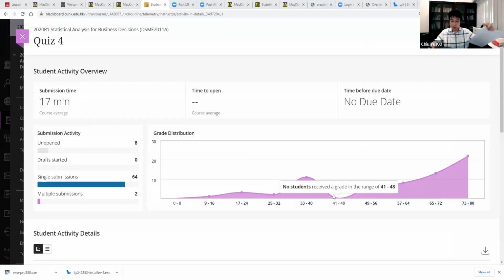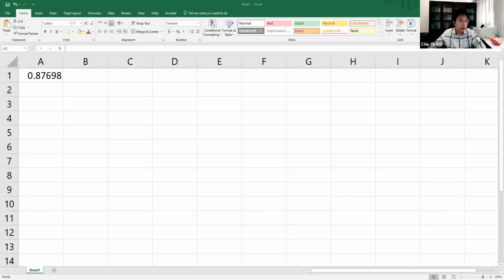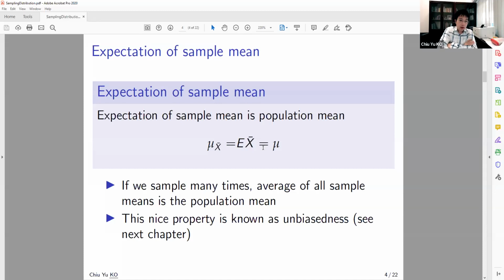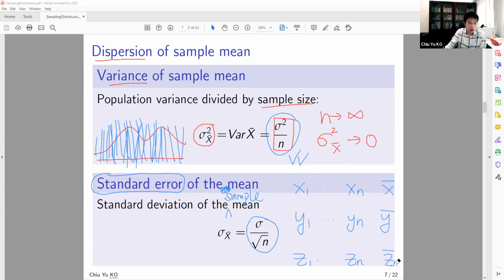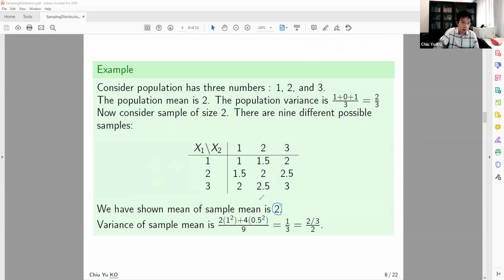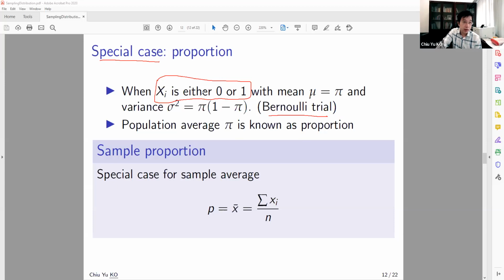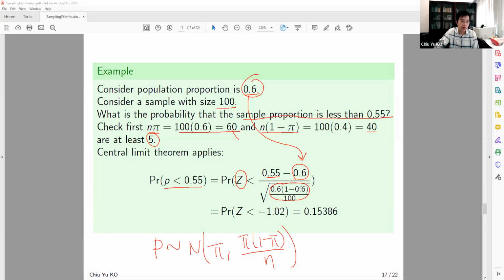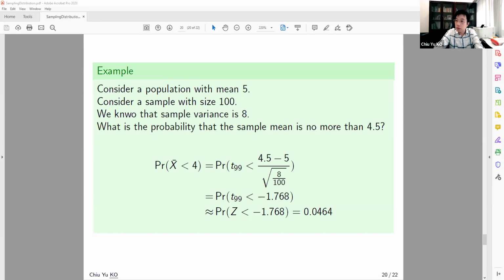DSME2011A -- 15 OCT 2015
This covers:
- sample mean
- sample error of the mean
- central limit theorem
- sample proportion
- normal approximation
- student-t distribution